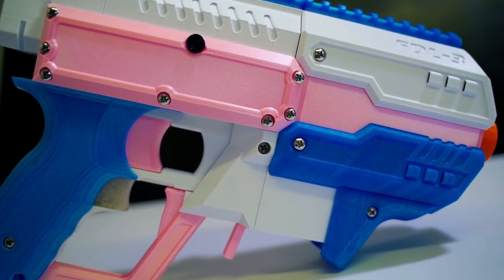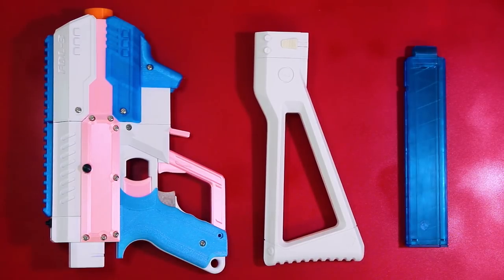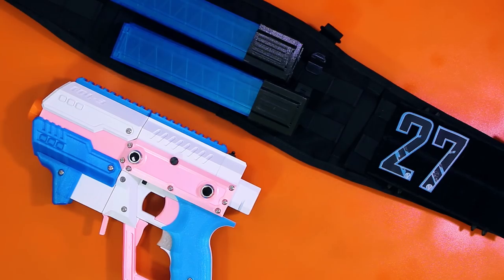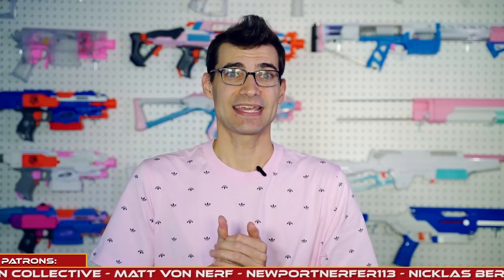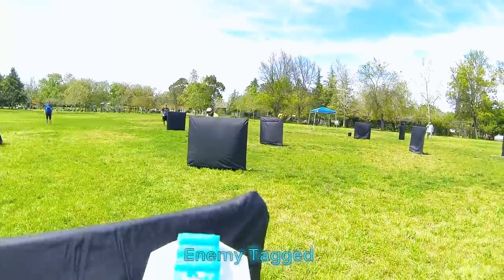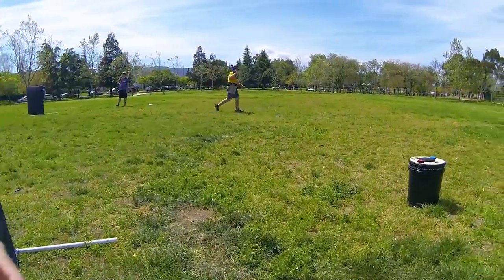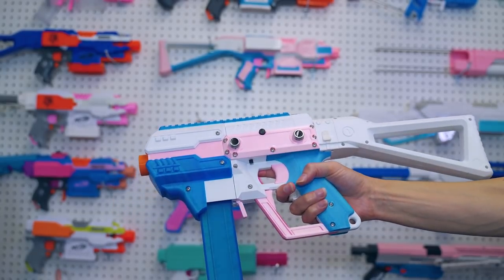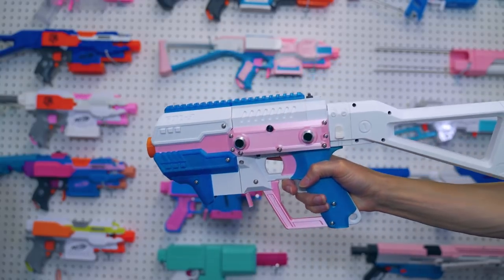Best Nerf Blaster Money Can Buy?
Jangular
1769 Hillsdale Ave. # 54419

Sound Effects Used:
 * 275644__doty21__short-glitch-3.wav